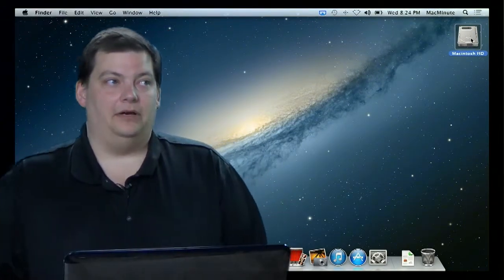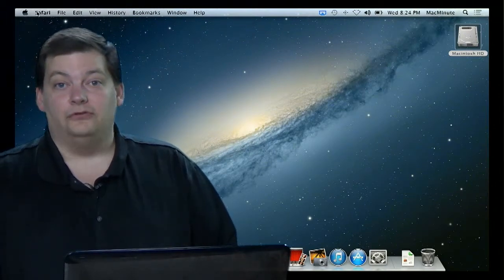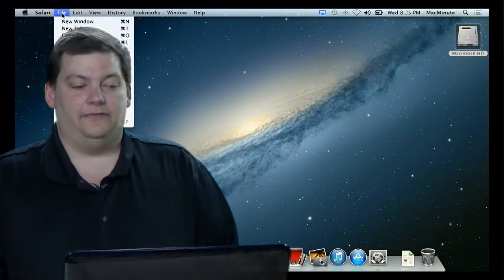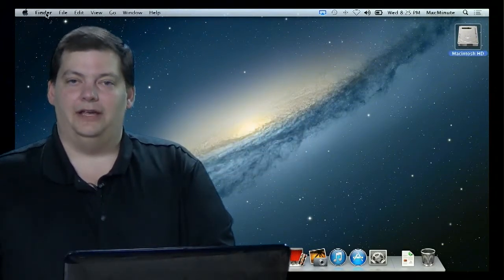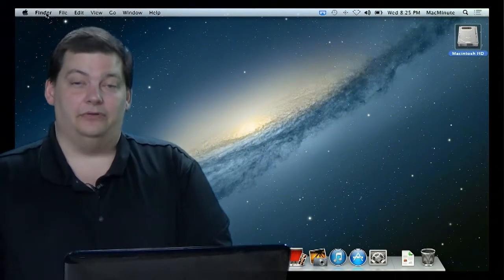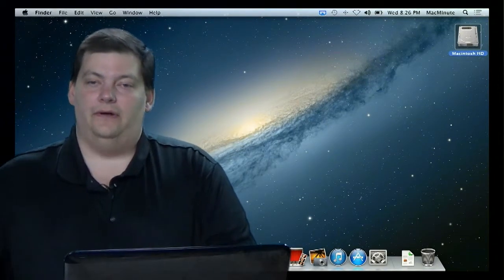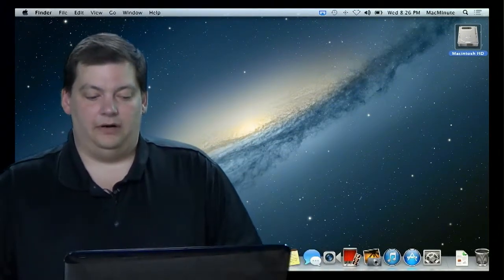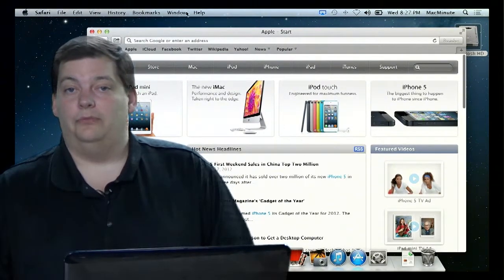Closing Apps, Did you know they were still running? - Mac Minute - Episode 4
Mac OSX works differently than what Windows does when it comes to closing windows and programs.  Mac users that come from windows typically are leaving programs running and do not even know it.  If there are a lot of programs then your Mac could start running slow because all of the programs are using up memory.

I found this out first hand recently when visiting some family members.  This edisode of Mac Minute show you how to close programs when you are done with them so they are not using up memory.